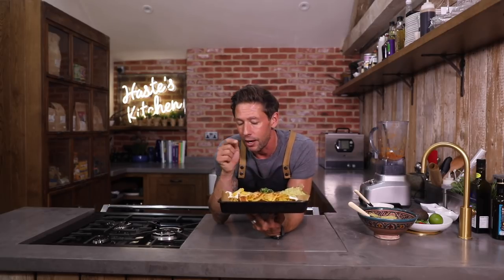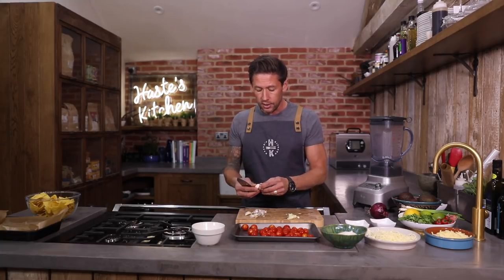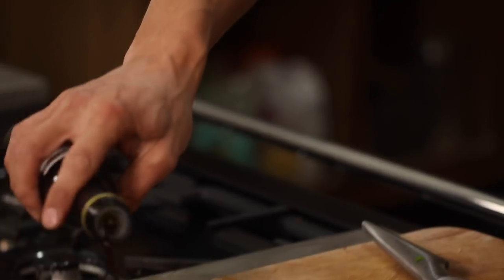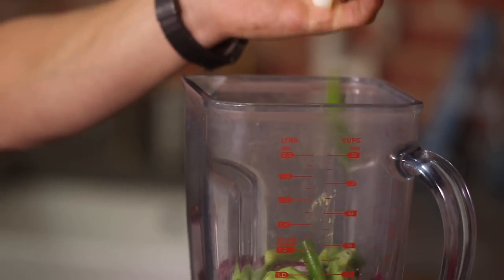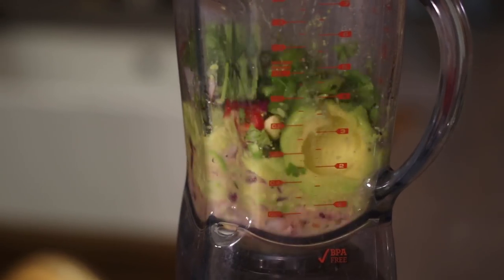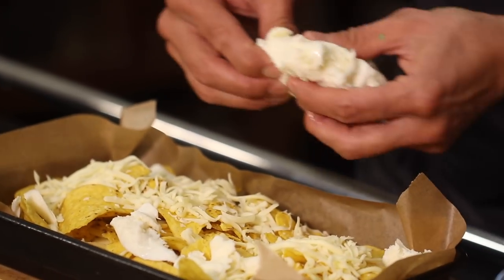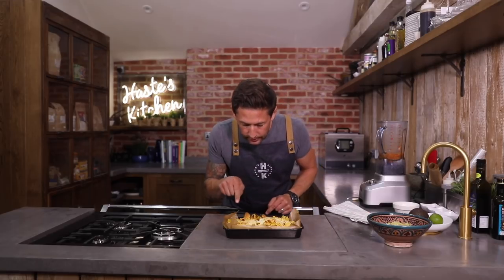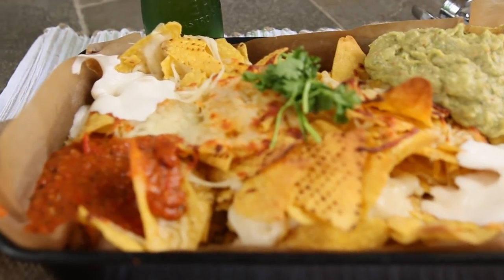Movie Night Ultimate 3 Cheese Nachos with all the sides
Ultimate 3 cheese, guacamole nachos with sour cream and tomato relish.

This has to be my one big guilty pleasure, after trying the best ones at the electric cinema in London, I really had to make this version even better! Garlicky creamy guacamole with spicy tomato relish, finished with layers and layers of mixed cheeses. This is the perfect movie night tray of goodness! Try it this weekend!

Gleam Futures
6th Floor
60 Charlotte Street
London
W1T 2NU

Equipment Used
Canon 70D
Canon EF 24-70mm f/2.8L II USM Lens
Canon 80D
Sigma 35mm F1.4 DG HSM Lens
Rode RODELink Lavelier Mic